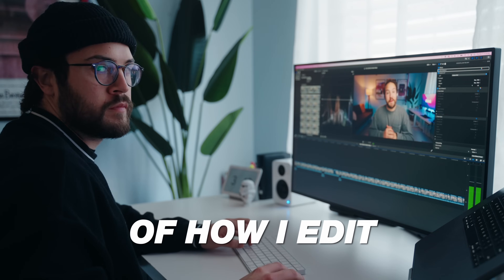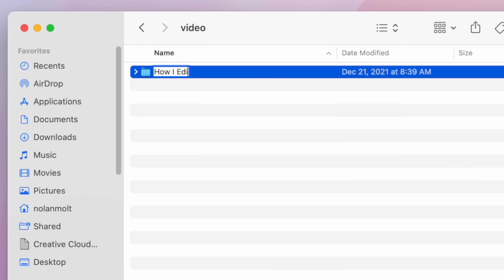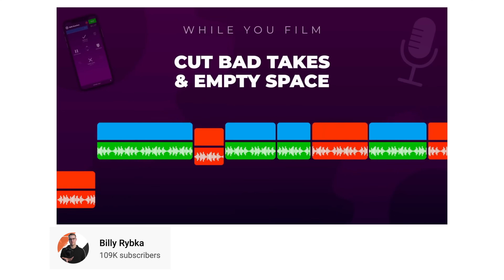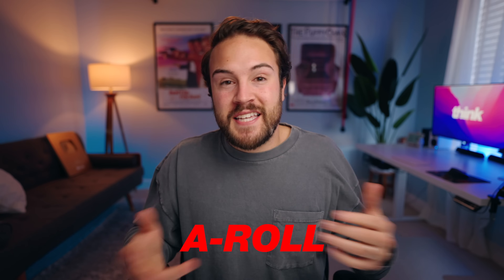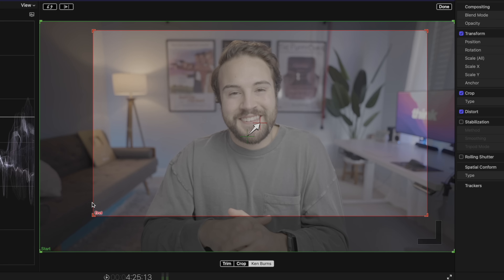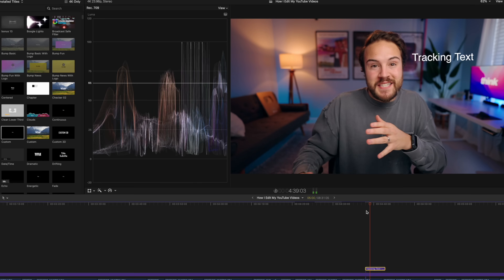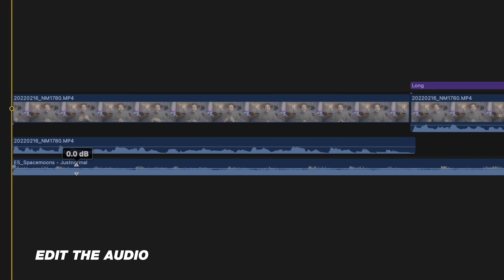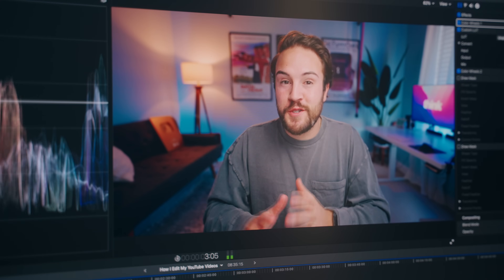How I Edit My YouTube Videos | effects, plug-ins, tips, to level up 🚀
Nolan pulls back the curtain and reveals his youtube video editing process!

📒 Show Notes  📒

⏰ Timecodes ⏰
0:00 - How I Edit My YouTube Videos
0:33 - Step 1 - Don't neglect this!
1:10 - Step 2 - Cutting it all down!
2:37 - Step 3 - What to look for while watching!
3:06 - Step 4 - Make it more interesting with footage!
3:36 - Step 5 - All the effects and transitions you need!
6:32 - Step 6 - Don't forget about the audio!
6:55 - Step 7 - You gotta hook them!

About:
In this video, Nolan goes over his youtube video editing process & shows us the best plugins for final cut pro in 2022. Final cut pro x is a great video editing software for all the Mac users out there. So get ready for it!